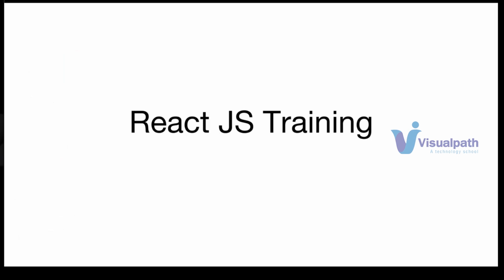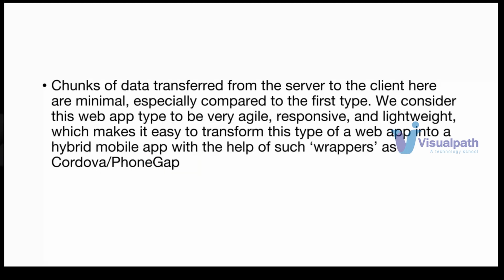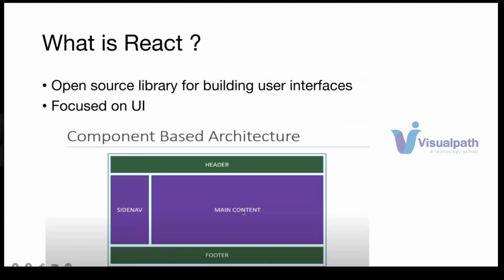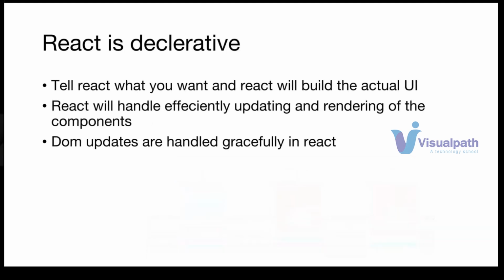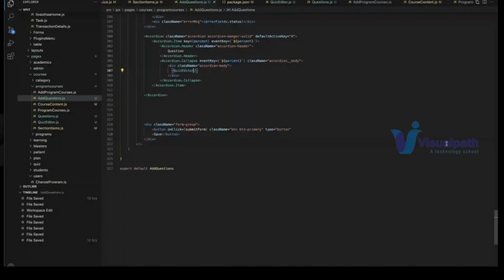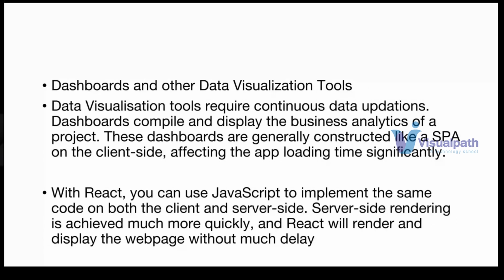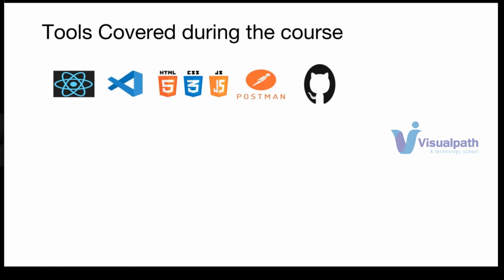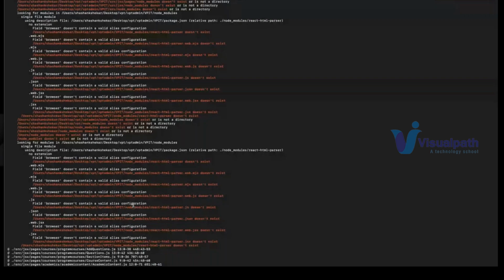React Js Online Training Demo Session By Visualpath +91 9989971070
In this React js Tutorial video, we learn all about ReactJS, it's features and some basic concepts required to build a React Application. React is a JavaScript library used for building fast and interactive user interfaces for the web as well as mobile applications. It is an open-source, reusable component-based front-end library used by many developers across the globe. We also look at the current industry trends of React, and the salary scenario of a React developer.
React is one of the most popular front-end JavaScript libraries for building user interfaces. After completing this course, you will be able to build web apps in modern React, using patterns like functional components and hooks.